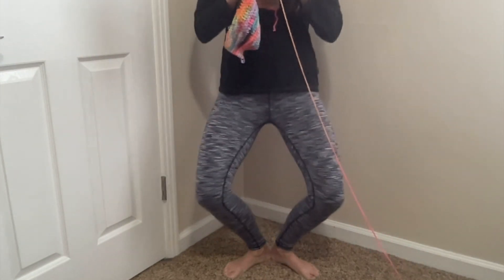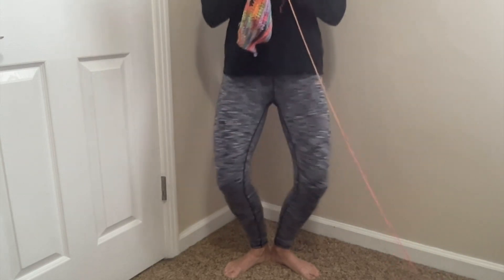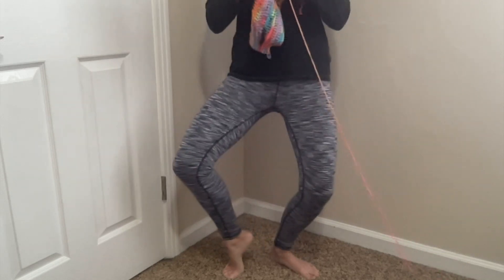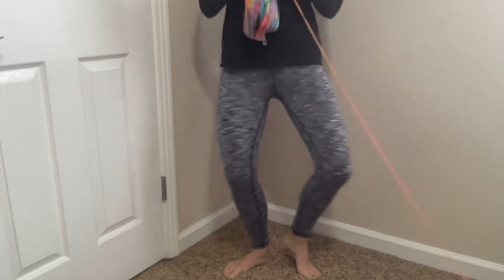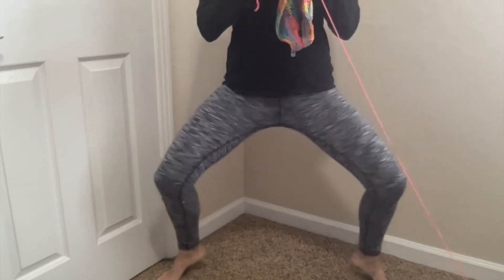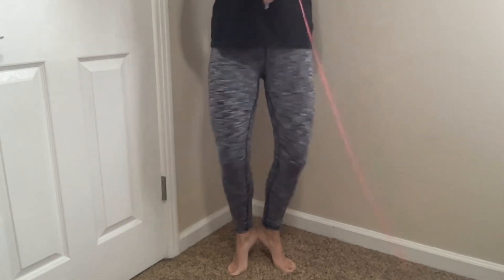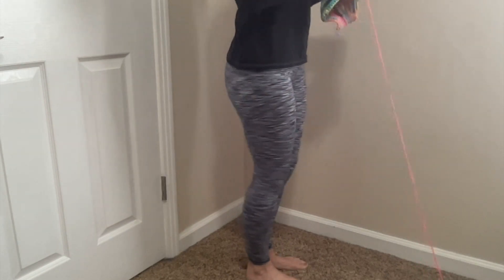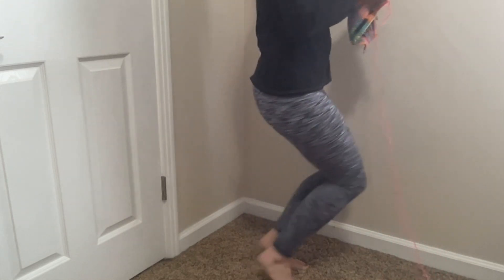Crochet + Movement : 3 Ways to Exercise While You Crochet!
Crochet doesn't have to be "sedentary"! Here are a few ideas on how to get ourselves moving, stretching, and building up our bodies without putting down the yarn and hooks.